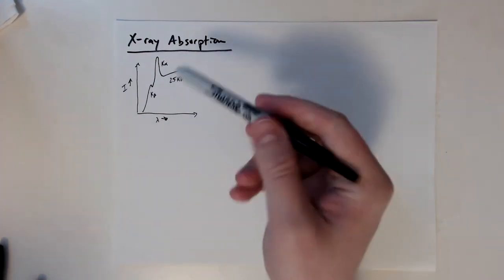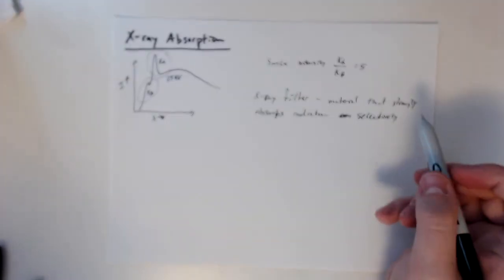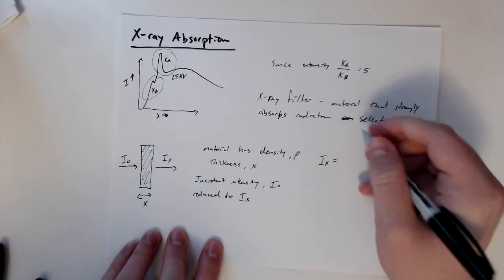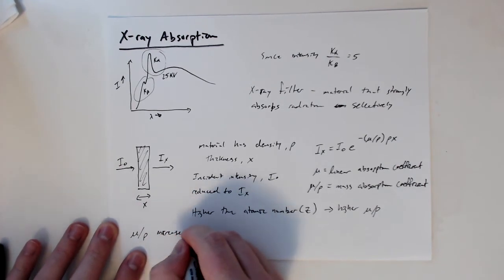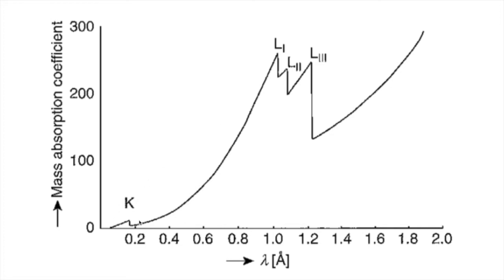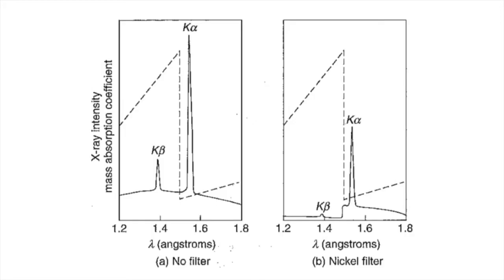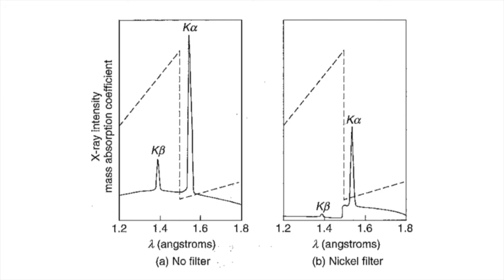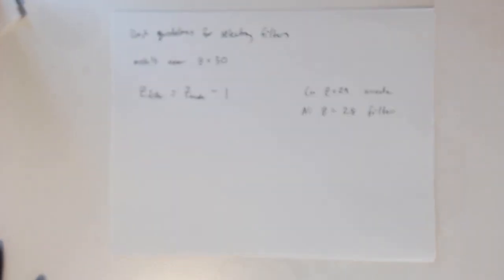MSE585 F20 Lecture 10 Module 3 - X-ray Absorption